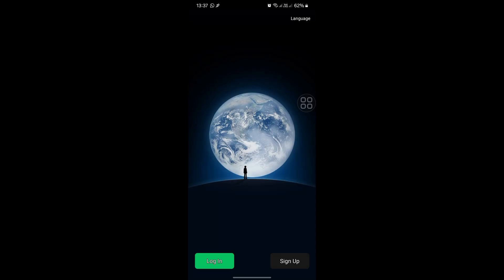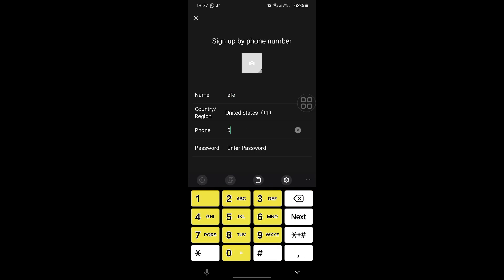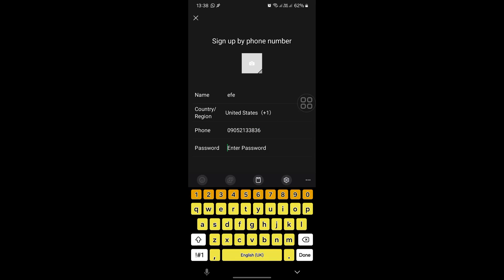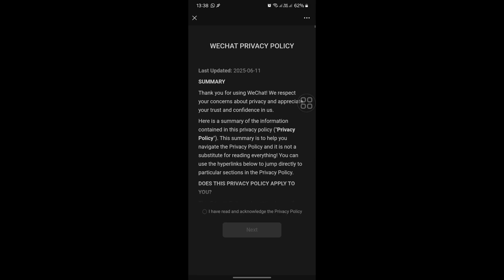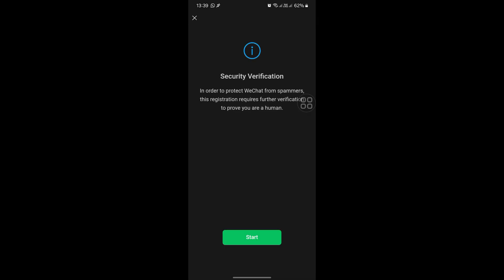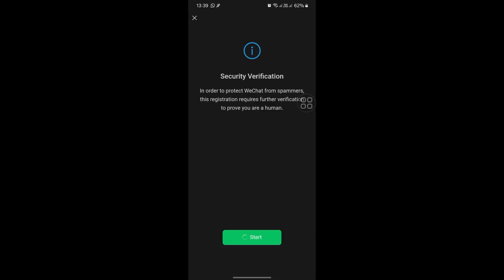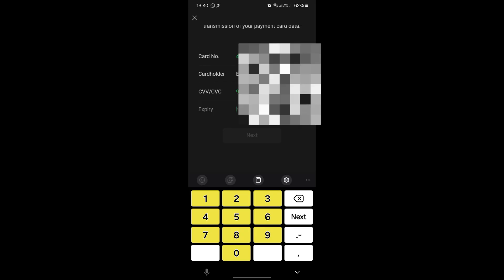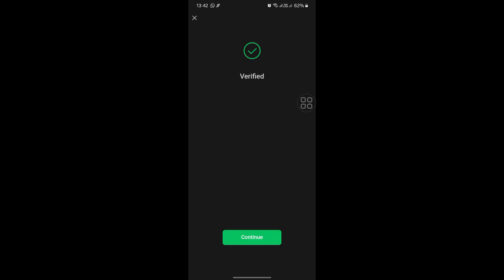How To Create WECHAT Account Without Scan and verify it instantly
You can now create and verify WeChat in Ghana and Nigeria without needing an old wechat account user to confirm it easily. All you need to do is to get virtual credit we will teach you how to get into Ghana and Nigeria and use it to verify your account.

Steps on How to Verify WeChat Account without Third party Verification

Step One:
Go to the Apple Store or Google Plays Store and install  the WeChat app on your phone

Step Two:
 Open the WeChat app and tap the sign up button

Step Three
Enter your phone number with international dialing codes like Nigeria +234 and Ghana +233 add your number remove the first zero and set a password for your account.

Step Four:
Verify your phone number by entering the 6 digit code sent to your phone number

Step Five:
Choose to verify by card enter your virtual credit card number with the expiry date and CVV number, note our local Ghana and Nigeria card to work join our free gadget importation class We will show you for free how to create the virtual credit card and use to create verify the wechat account instantly.

After the fourth step, your account will be verified you can add your international passport to it but it's not compulsory with this you can use it to contact all China suppliers.